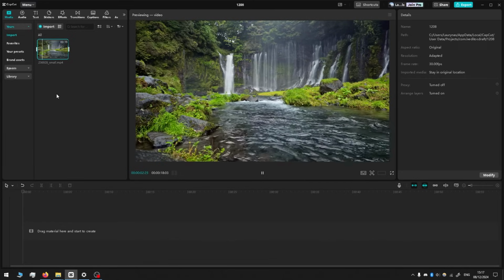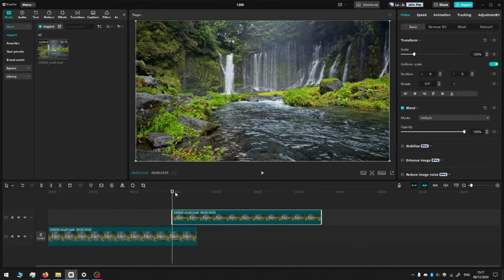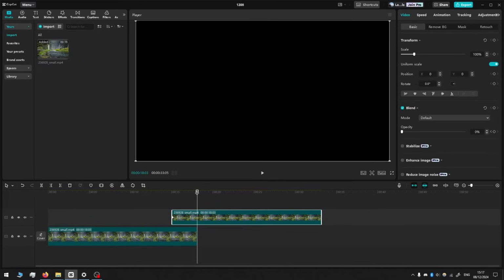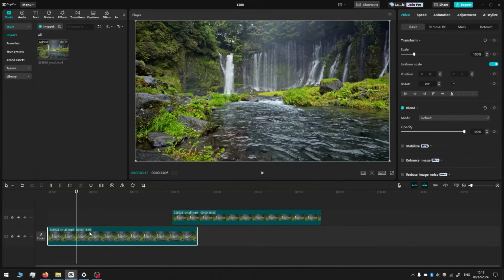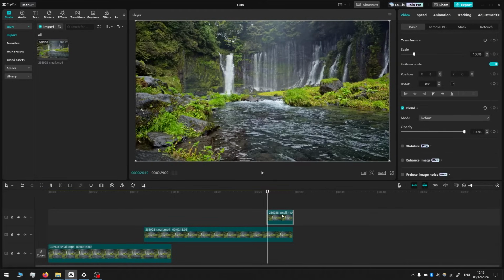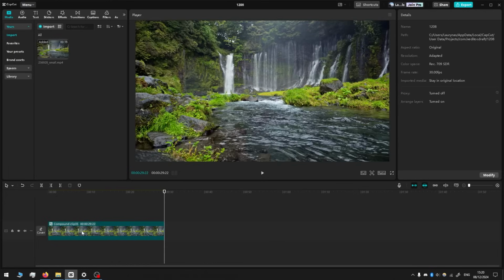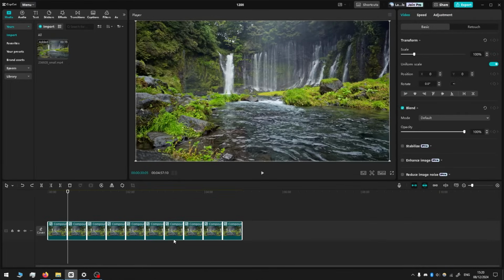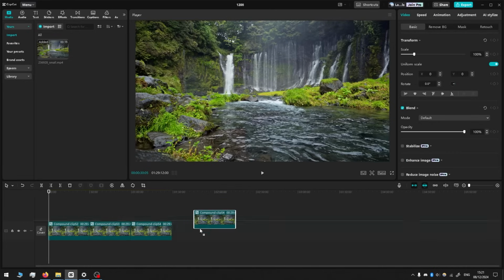Seamless Water Loop in CapCut | Perfect for Content Creators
A short tutorial on how to create a seamless loop from a water footage. Make sure the footage doesn't have camera shake for the best results. This technique can aslo be applicable with any other video editing software.